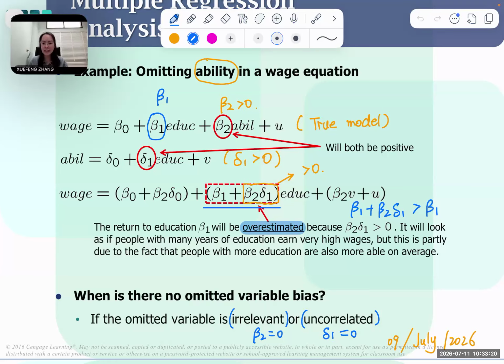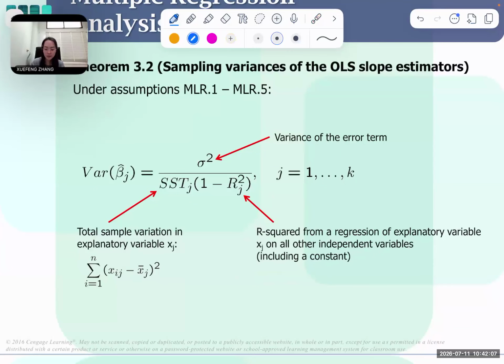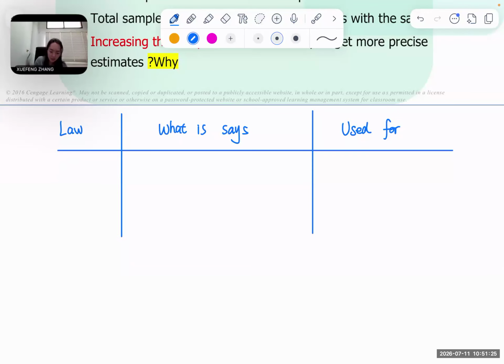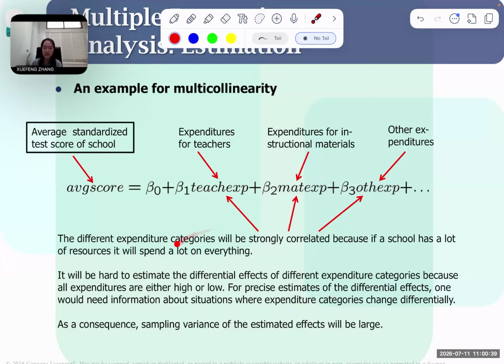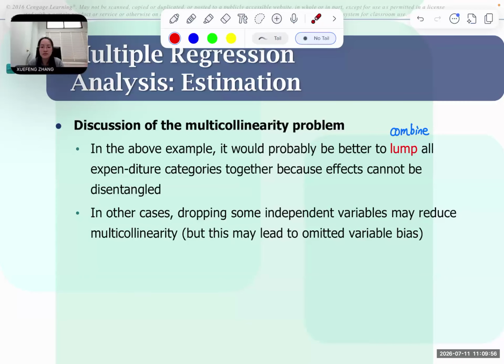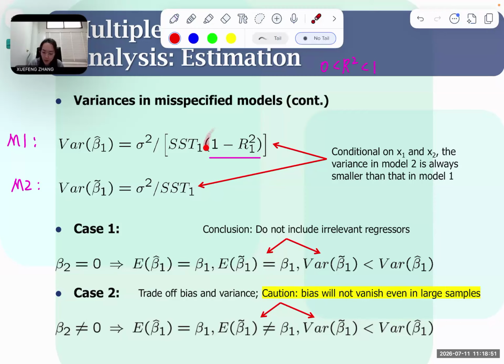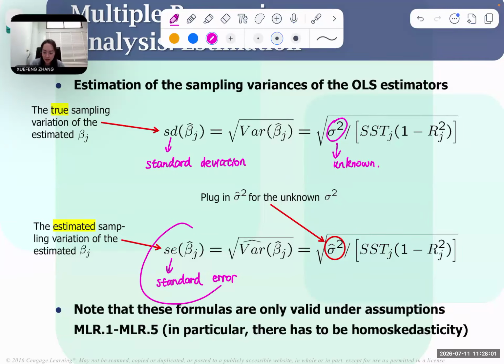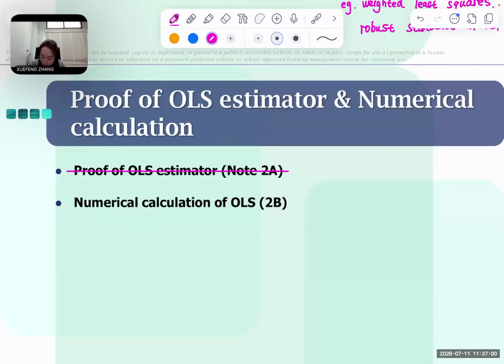20260711-305-Ch2-P23_36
XUEFENG continued teaching chapter 2 of econometrics, focusing on omitted variable bias, multicollinearity, and the precision of OLS estimates. He explained that when multiple variables are included in a regression and one is omitted, the direction of bias becomes complex and cannot be determined, unlike the simple two-variable case. XUEFENG introduced assumption MLR5 (homoscedasticity), which requires the variance of the error term to be constant regardless of the values of the explanatory variables. He derived the formula for the variance of OLS estimates, showing that precision depends on three factors: the error variance (sigma squared), the total sample variation in the explanatory variable (SSTJ), and the R-squared from regressing the included variable on other variables. XUEFENG discussed multicollinearity, explaining that while R-squared close to 1 indicates strong correlation between variables, it doesn't violate MLR3 assumption but can significantly inflate the sampling variance of affected estimates. He presented the bias-variance trade-off, showing that dropping correlated variables reduces variance but may introduce bias, and demonstrated how to calculate standard errors using the estimated error variance. XUEFENG concluded by introducing the Gauss-Markov theorem, which proves that under MLR1-5 assumptions, OLS provides the most precise unbiased linear estimator, making it the default choice in econometrics.